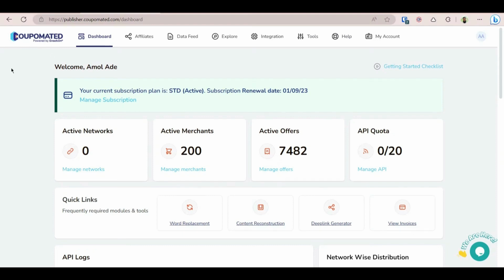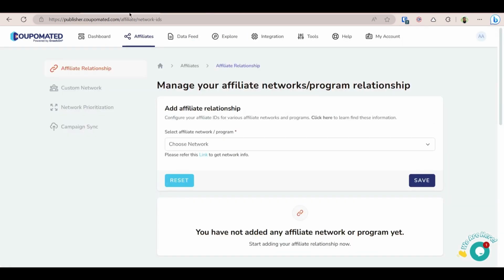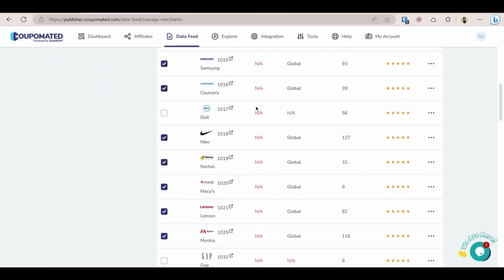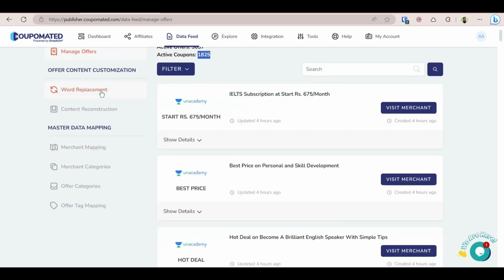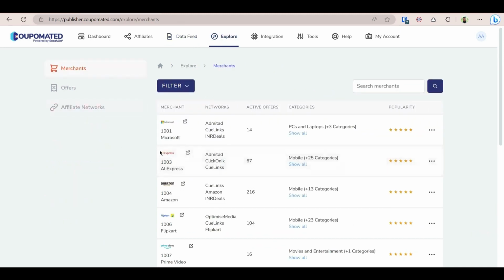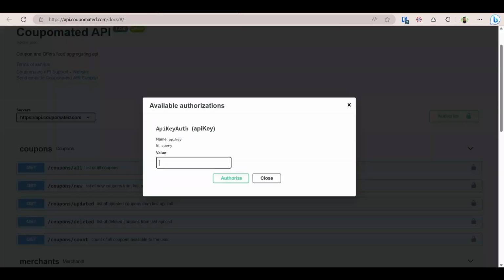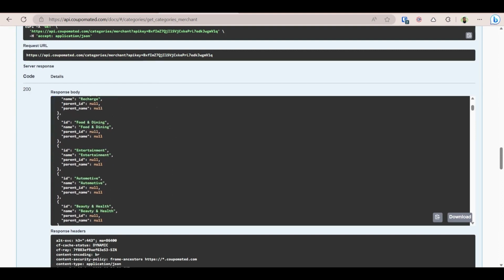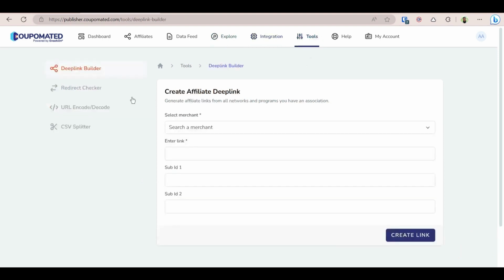Publisher panel demo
Video Chapters:

0:06 - Overview of Automated Coupon Data Feed
0:14 - Affiliate Dashboard statistics
0:24- Add affiliate network to monetize traffic
0:39 - How Coupomated work
1:01 - How to find affiliate keys
1:20- About data feed, merchants' availability in our plan
1:40 - See offers for all selected merchants
2:15 - About word replacement
2:24- Merchant mapping
3:06 - API integration, API key
4:32 - Tools to create affiliate deep link

Welcome to the Coupomated Publisher Panel! Once logged in, you'll see your main stats. Thinking of making money with us? Easily link up with our partner networks. The cool part? We don’t take any of your earnings. You can connect directly with these partners and get set up.

Browse through a big list of about 855 brands in our data feed. Pick and choose based on your plan. Want to see offers? There are over 5,000 of them, plus more than 1,800 coupons.

If you have a website and want to improve it for search engines, we have simple tools to help. You can also connect brand names easily.

For a complete guide on Coupomated, including how it operates and its many use cases, visit the link.